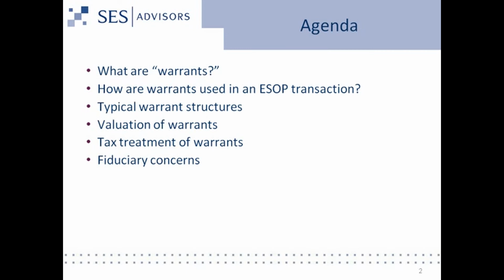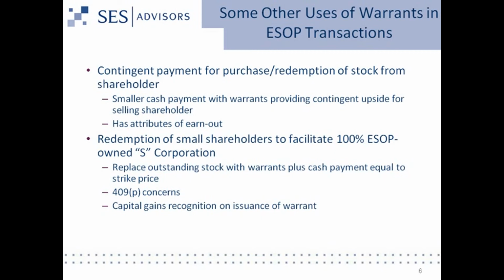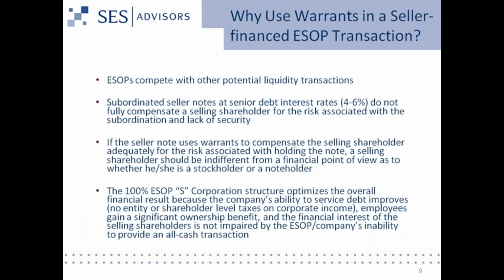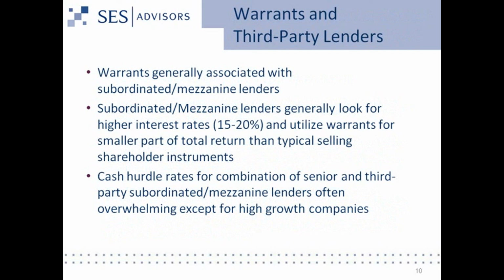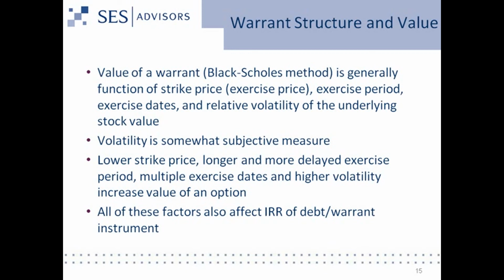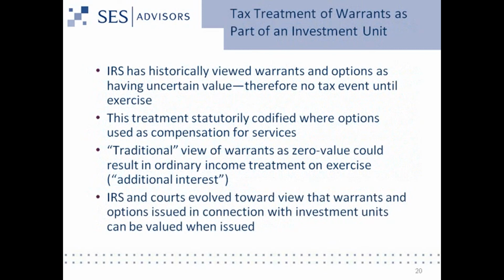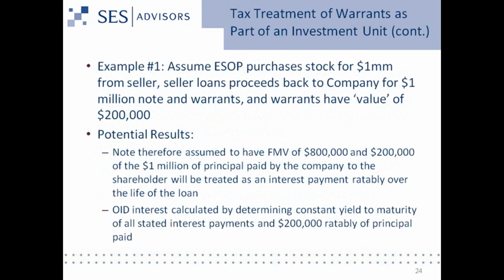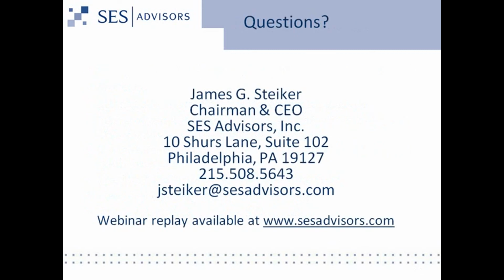Demystifying Warrants - How & Why are they Used in ESOP Transactions?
Warrants are often used in employee stock ownership plan (ESOP) transactions to provide an enhanced return to investors and/or debt holders who provide a portion of the ESOP company's debt capital. A warrant is a financial instrument that gives the holder a right to purchase issuer stock at a specified price at a future date or during a future period. They are identical in financial structure and effect to stock options (in fact, a warrant is a form of stock option), and the term "warrant" applies to an option granted to a holder by an issuer to purchase another issuer security, like common stock, preferred stock, notes, or bonds. This webinar describes some common uses for and effects of warrants in ESOP transactions.

Presenter: James G. Steiker, Chairman & CEO - SES Advisors, Inc.